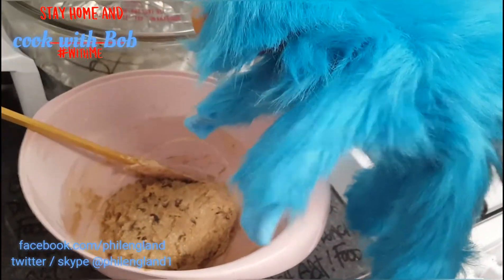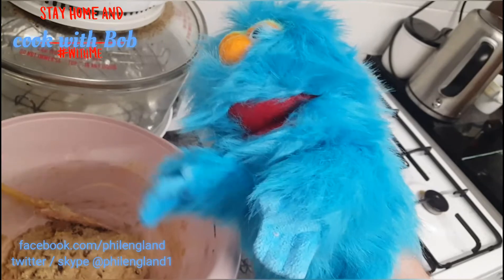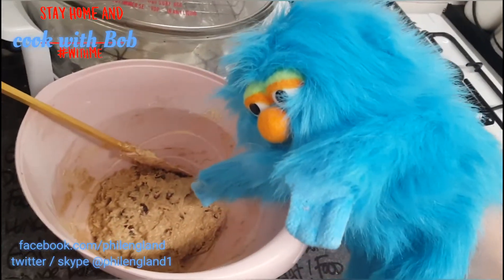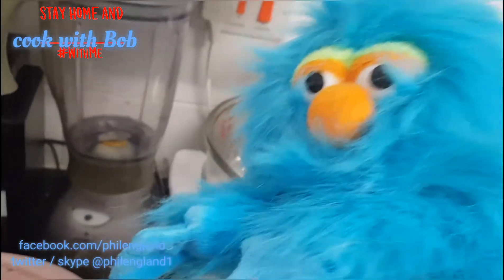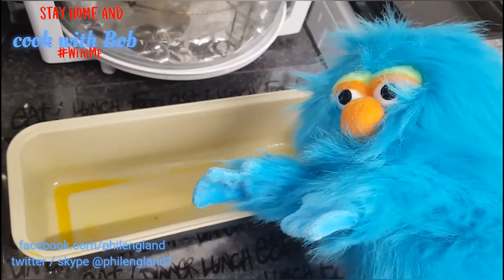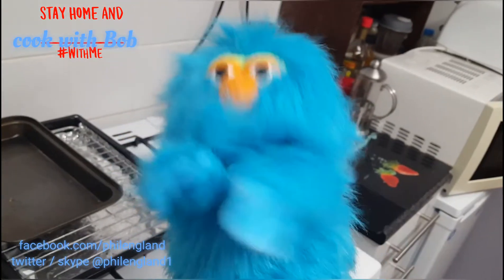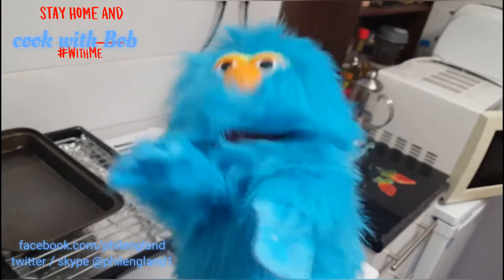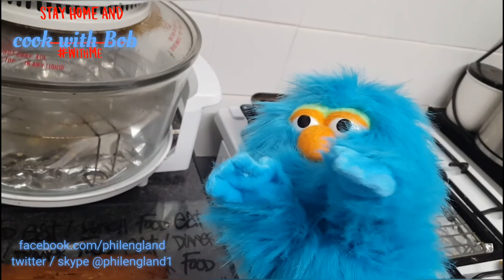Stay at home and cook with Bob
Sultana, cocoa and spice Easter loaf cake